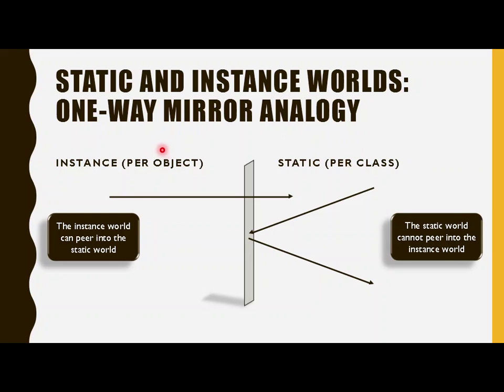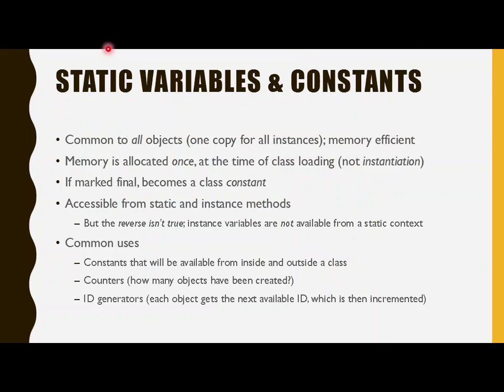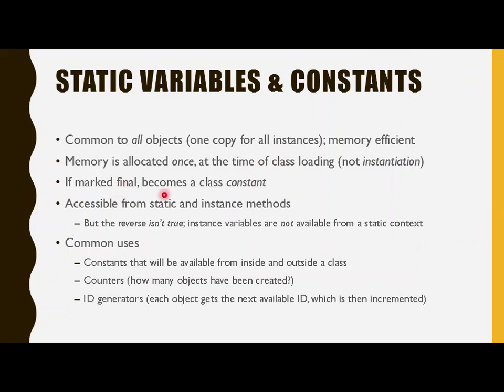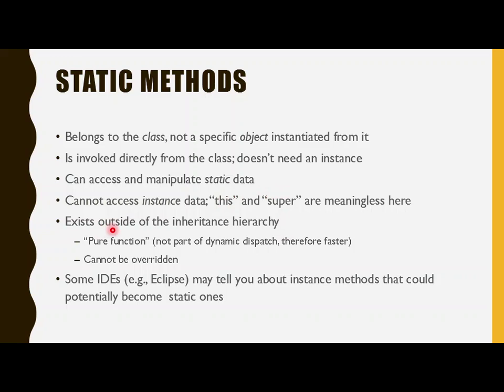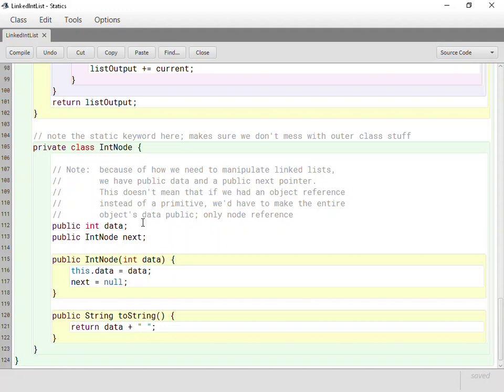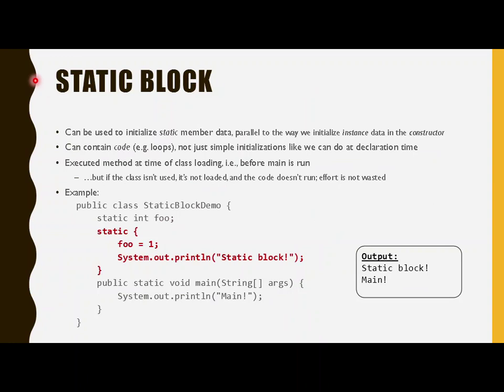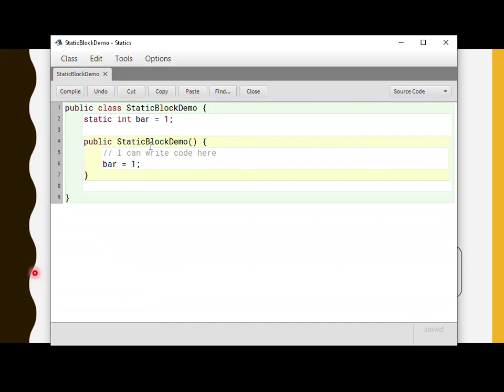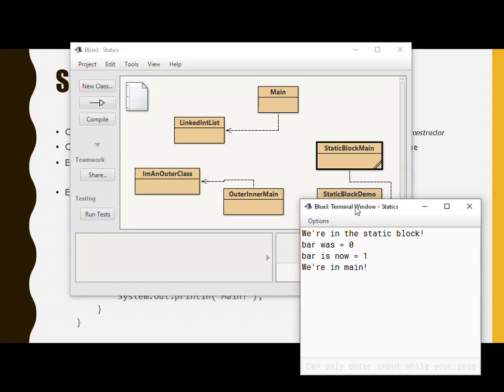Java2-05d - Statics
In this video we do a deeper dive into what "static" means.  We look at static data and methods, and the unusual-looking static block.  We reinforce the relationship between static and non-statics in terms of what they can "see" in the rest of the world.  Lastly, we discuss why we'd mark an internally defined class static and what benefits that would bring us.